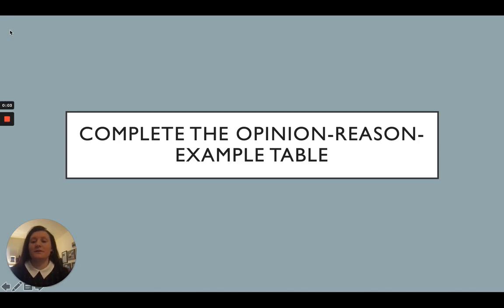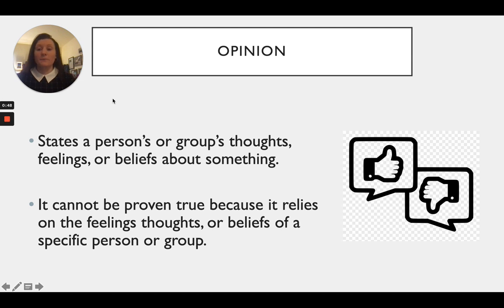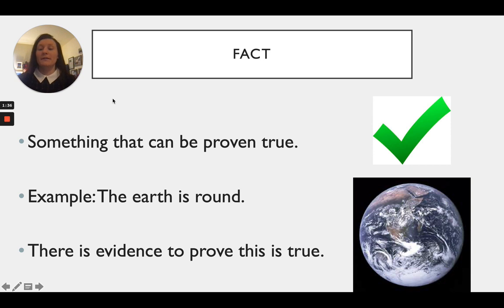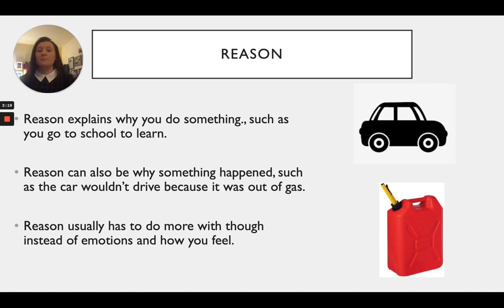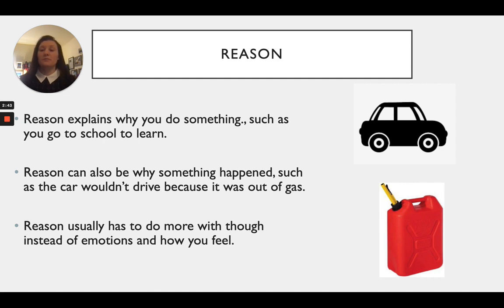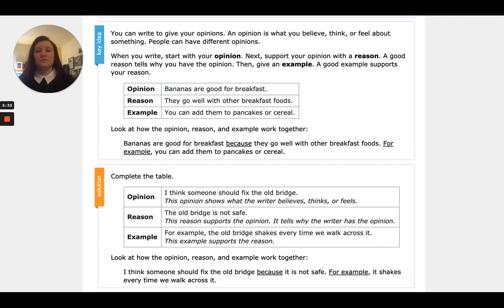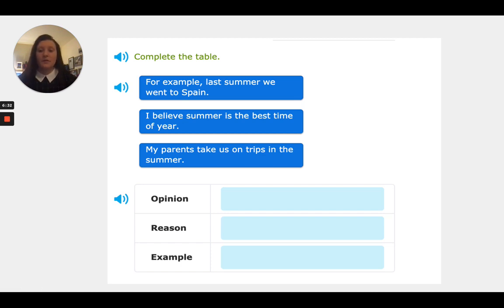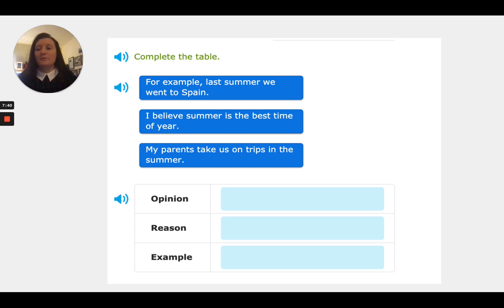2nd Grade Language Arts - Complete the Opinion Reason Example Table